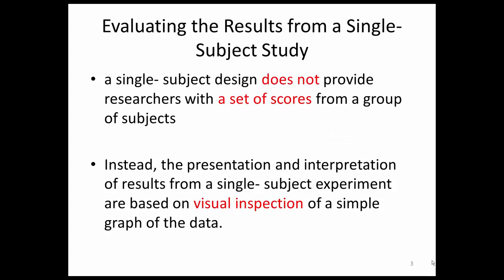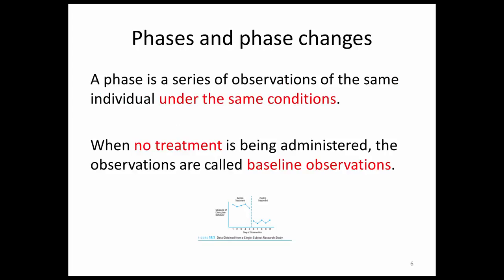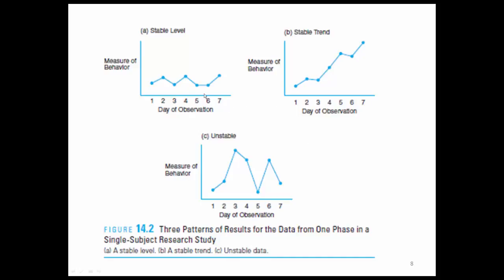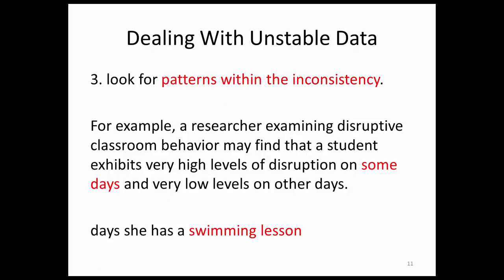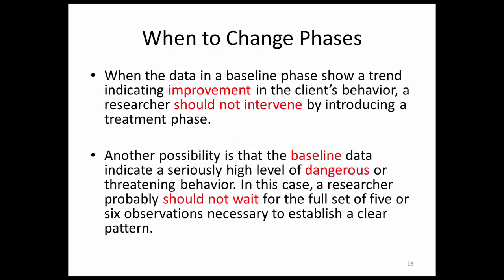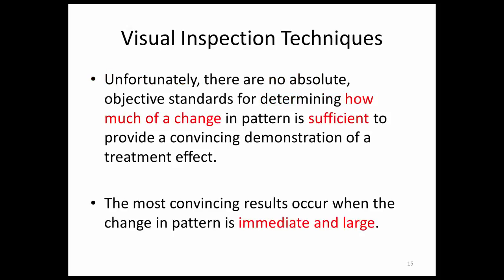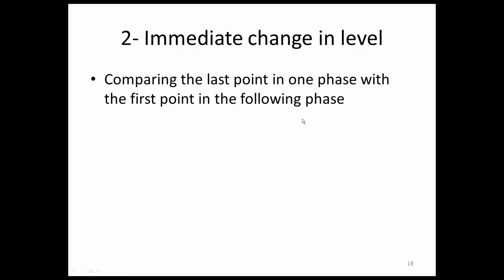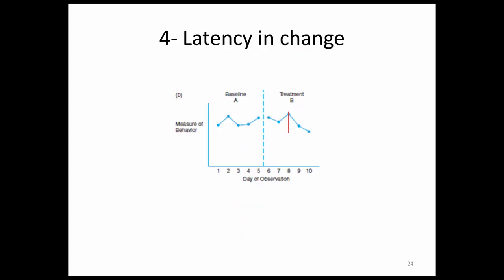ch 14 Part1